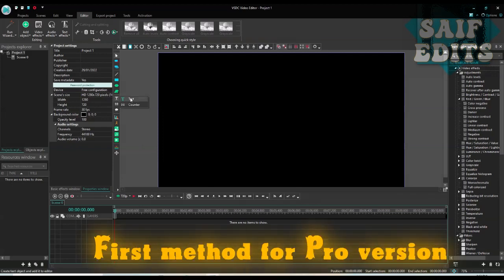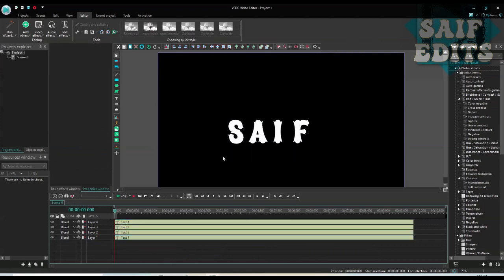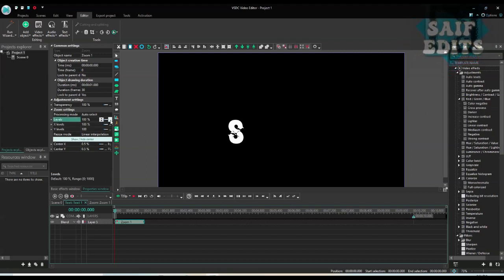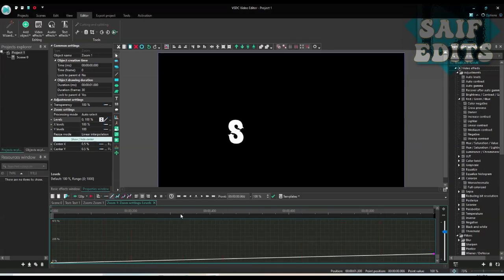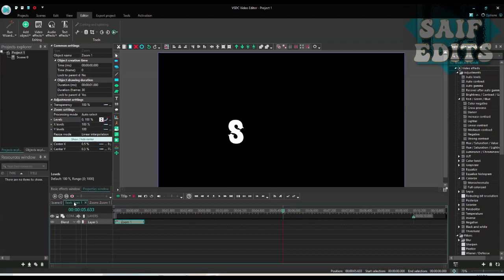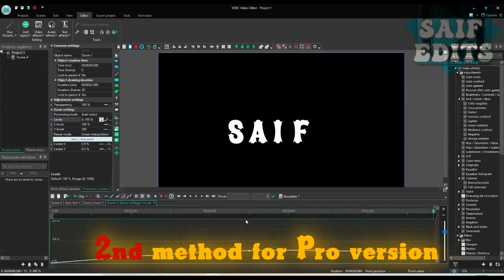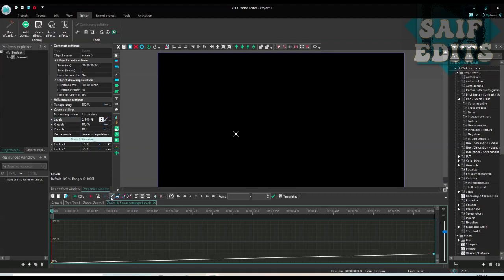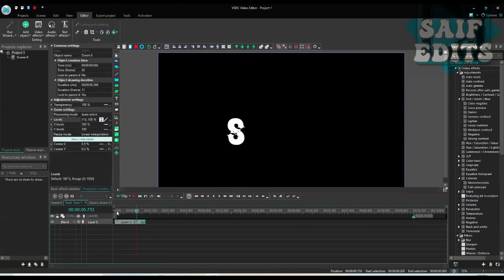how to create Pop Up text effect with VSDC Free and Pro video editor | Saif Edits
In this video I have shown how to create Pop up text effect using free and pro version of VSDC. This is time stamp for Pro and Free version;

Please give your comment if you like the video and if you want more give suggestions.